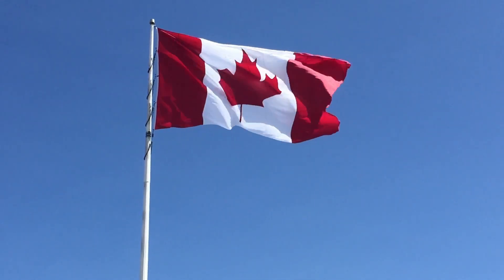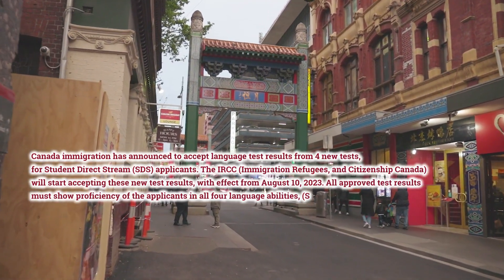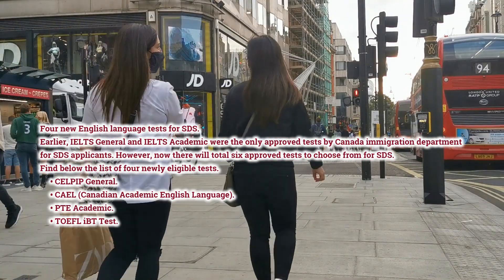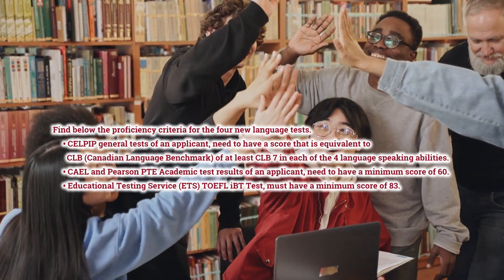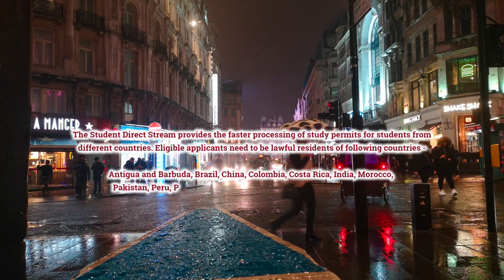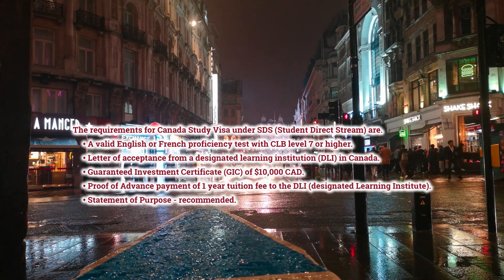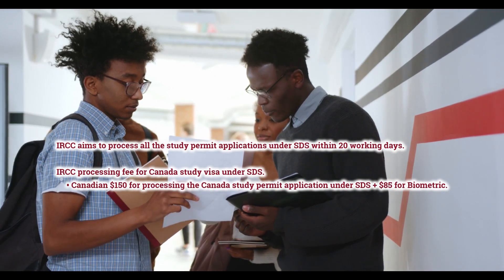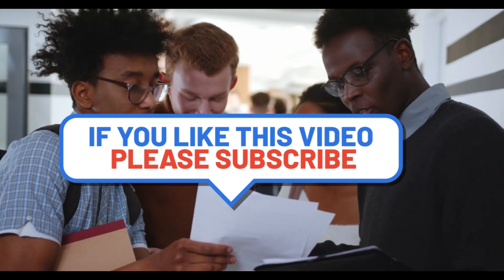Canada Student Visa | IRCC Approves 4 New English Tests for Study Visa under Student Direct Stream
Canada immigration has announced to accept language test results from 4 new tests, for Student Direct Stream (SDS) applicants. The IRCC (Immigration Refugees, and Citizenship Canada) will start accepting these new test results with effect from August 10, 2023.